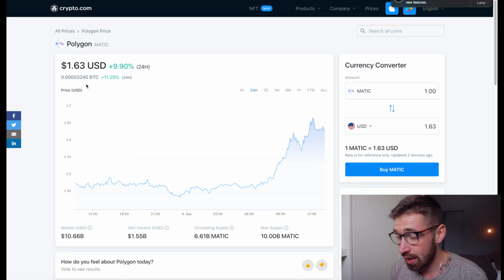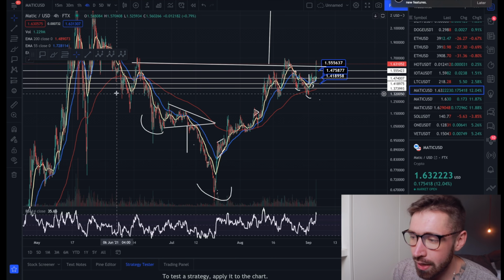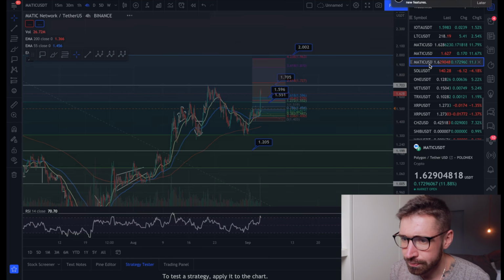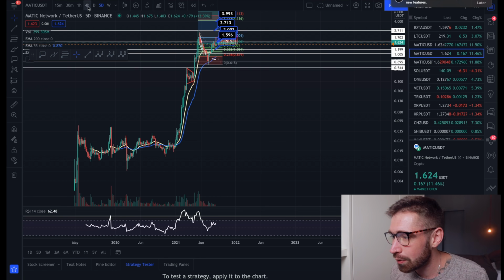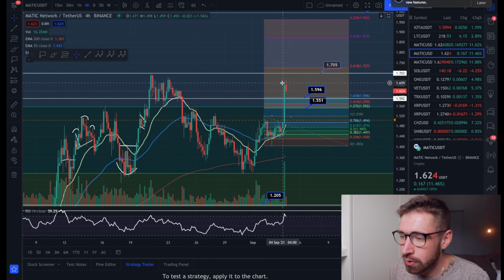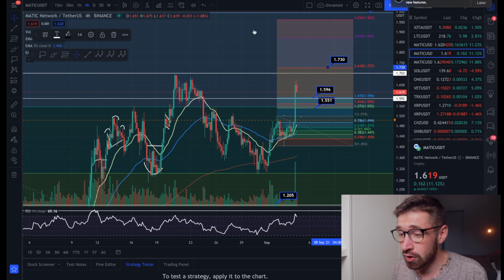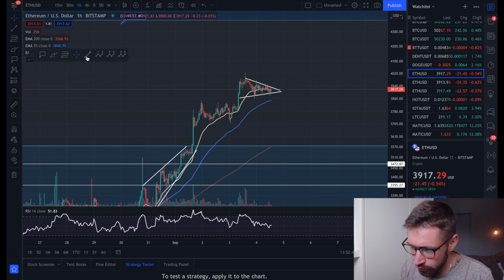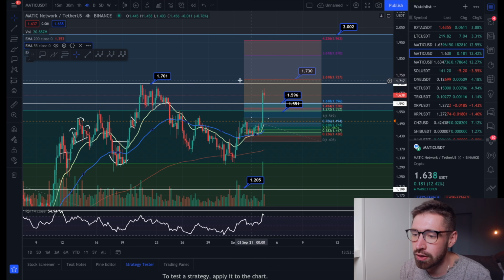POLYGON PRICE PREDICTION💎WHAT WE'VE ALL BEEN WAITING FOR! 😈 MATIC EXPLODES! - MORE TO COME? -TARGETS